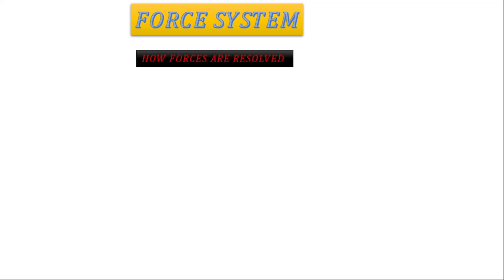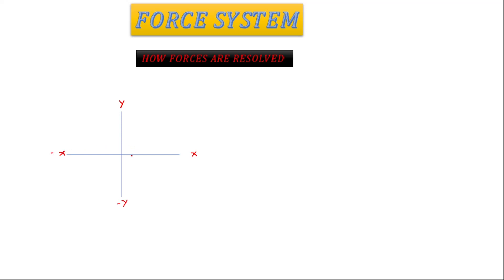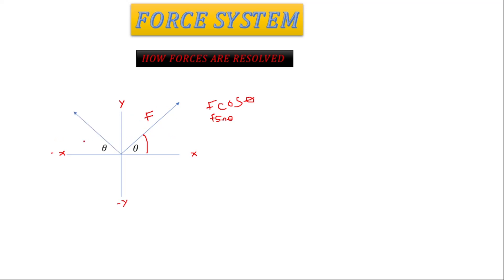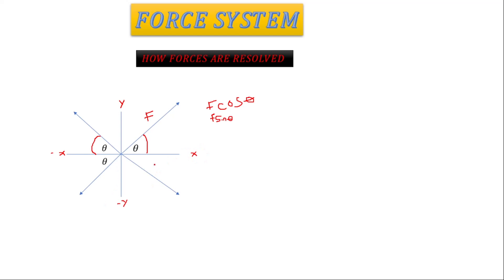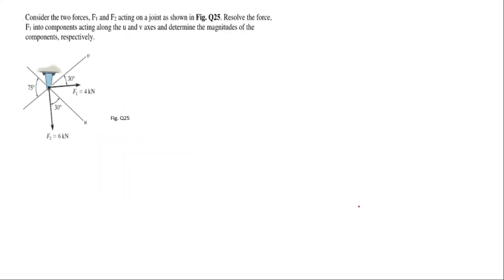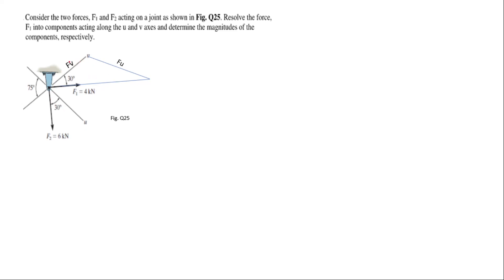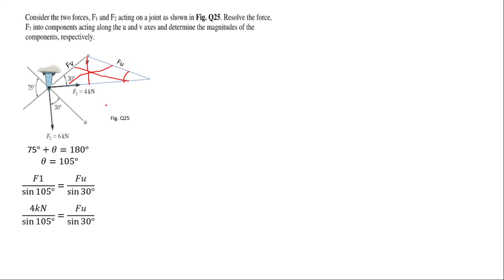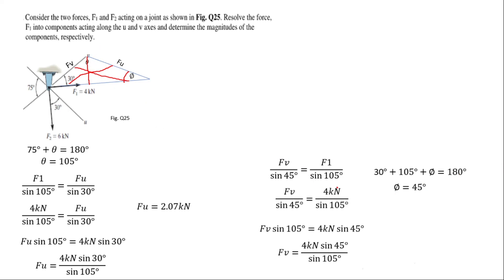🔷 4 - BASIC MECHANICS - How to Resolve Forces || Resolve F1 into components acting along the u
This video will assist you more on how to resolve forces in any quadrant .
his is some links to my previous videos